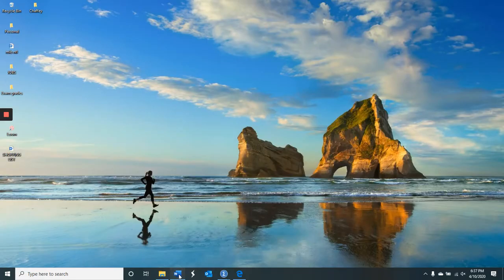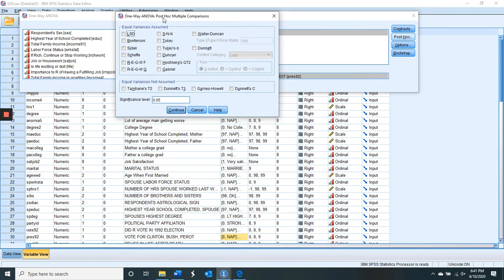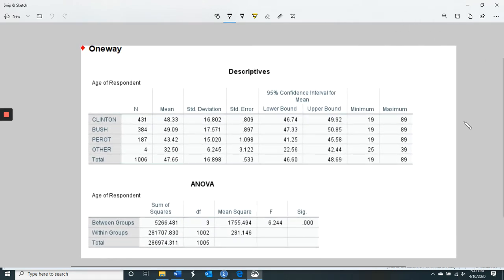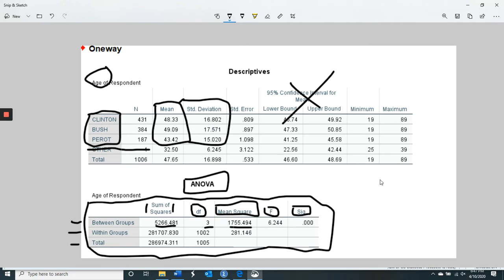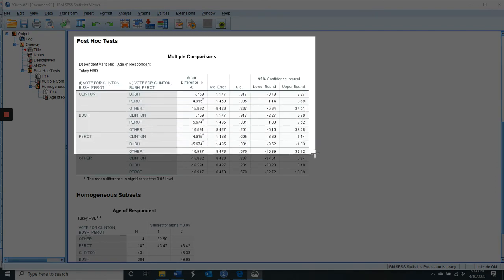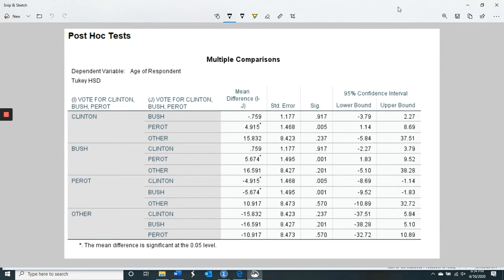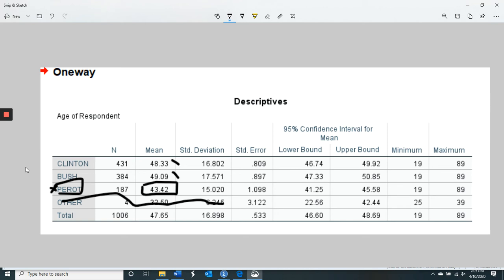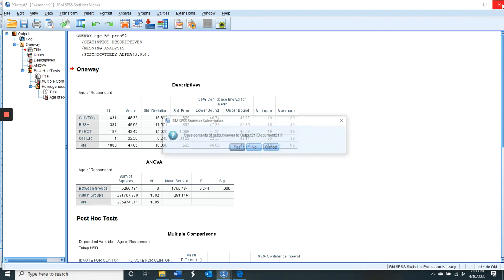SPSS Lab One Way ANOVA